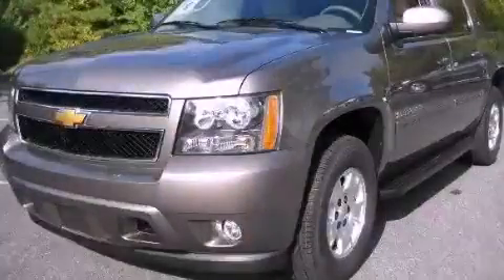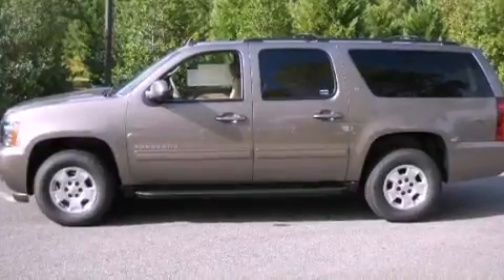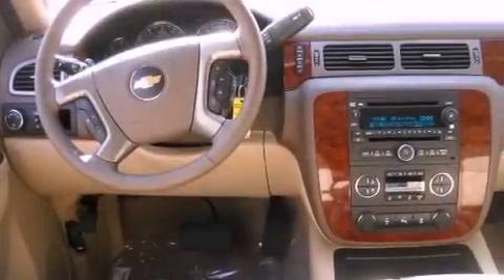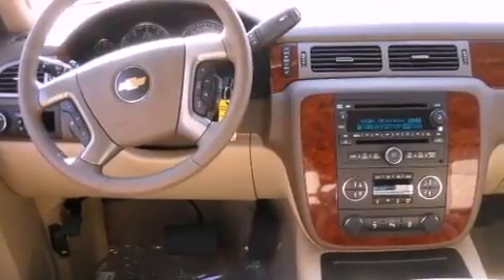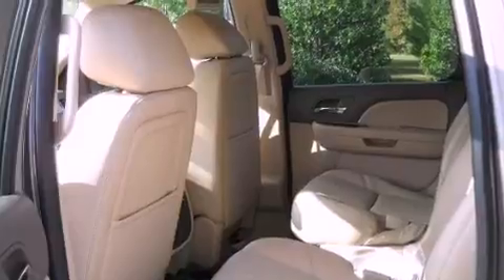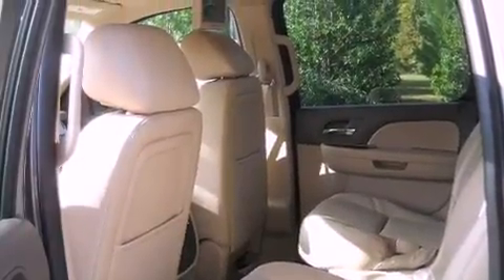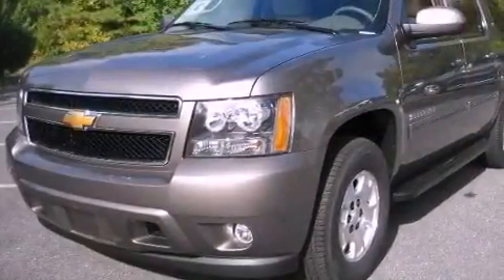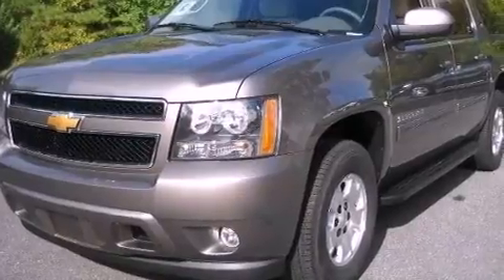2012 Chevrolet Suburban Alpharetta GA 30004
Year : 2012
 Make : Chevrolet
 Model : Suburban
 Engine : Gas/Ethanol V8 5.3L/323
 Trans . : Automatic
 Exterior : Mocha Steel Metallic
 Miles : 7
 Interior : Light Cashmere/Dark Cashmere
 2175 Mansell Road
 Alpharetta , GA 30004
 2012 Chevrolet Suburban Alpharetta GA